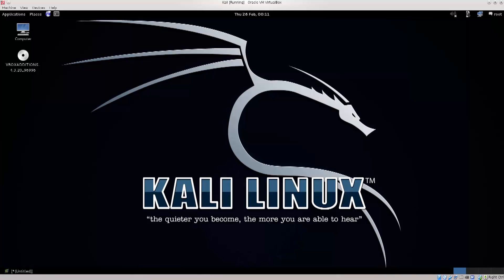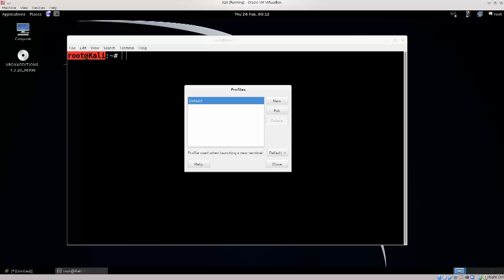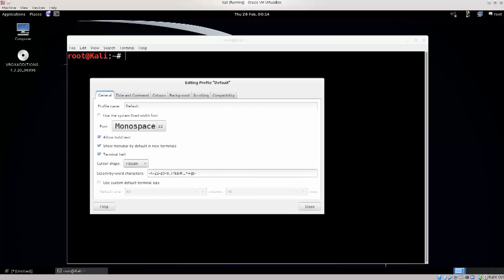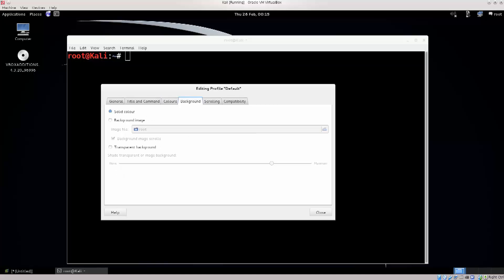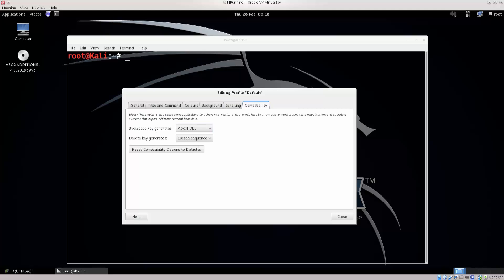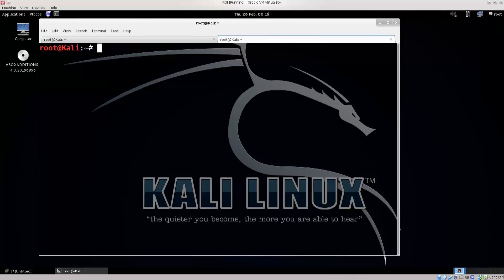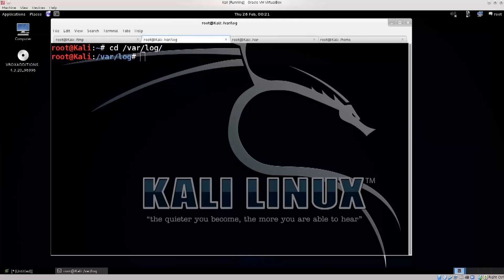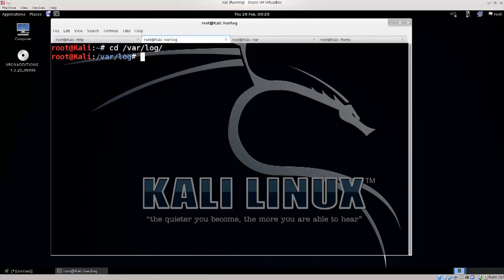Learn Kali Linux Episode #12: Introduction to the Terminal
In this lecture I will give you a brief introduction to the Linux terminal.